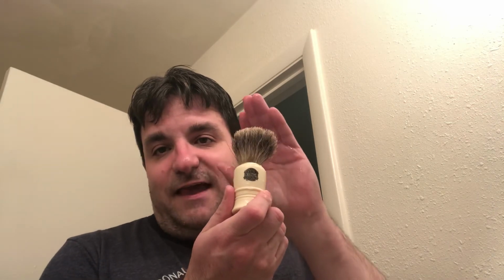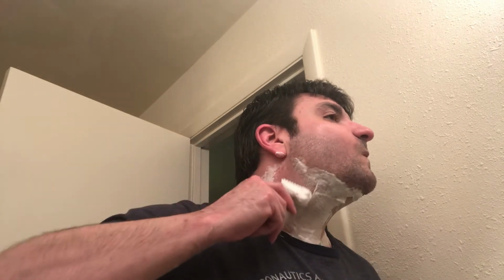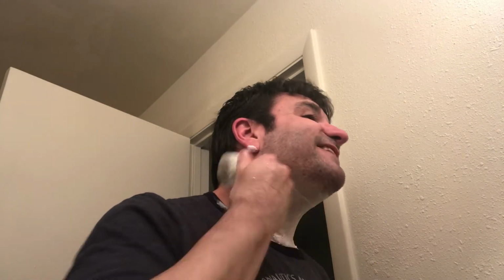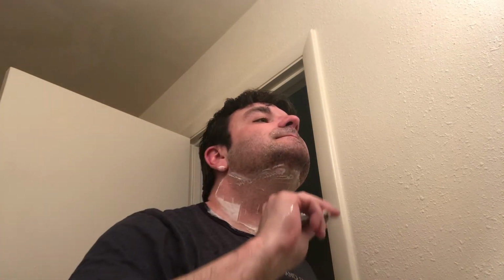Neck Shave with Muhle R41